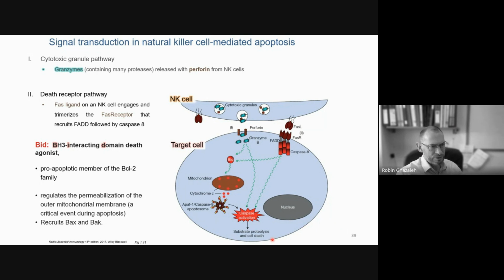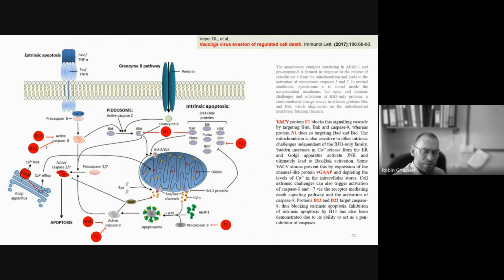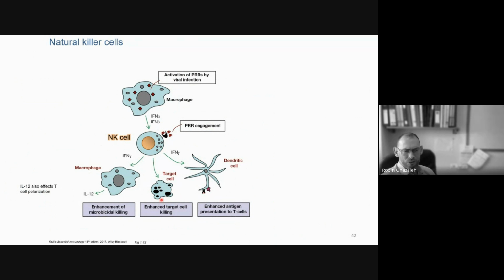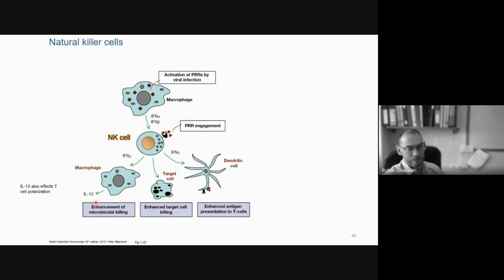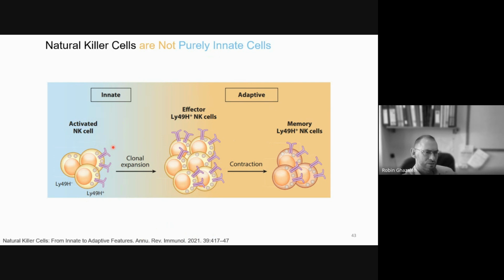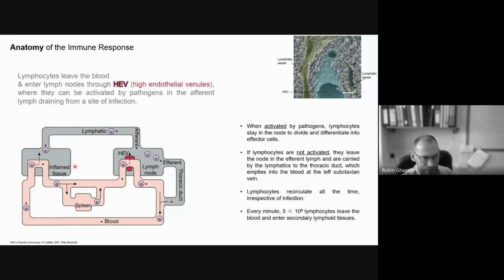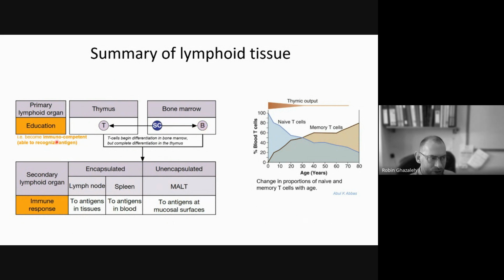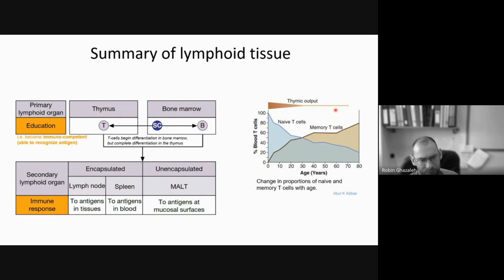L1.5 Immunology lecture 5 for Gaza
2024 lecture series from the West Bank for Gazan students. This is part of an initiative from West Bank universities to mitigate the educational losses of the ongoing war against Gaza, whose universities have been systematically destroyed and their staff and students killed, injured, and uprooted from their homes.